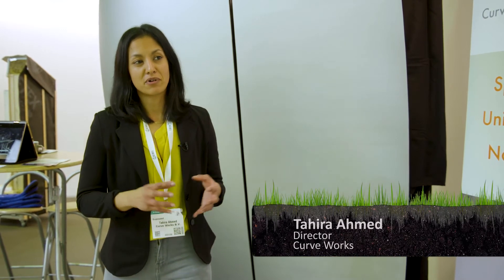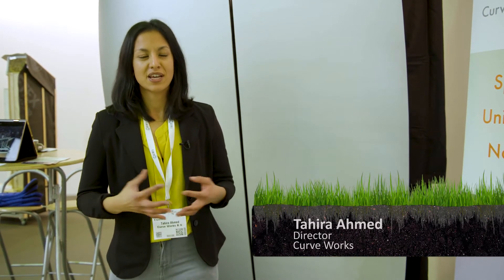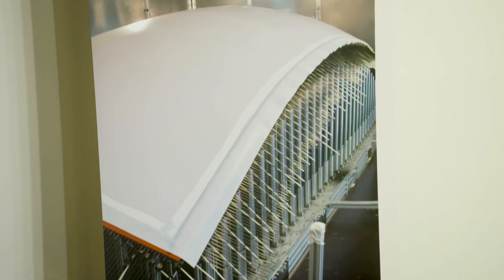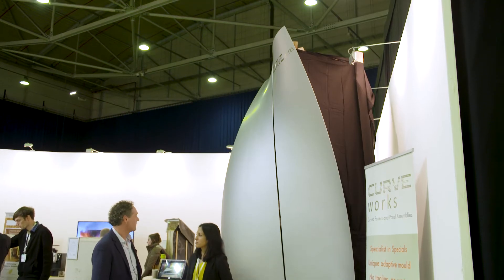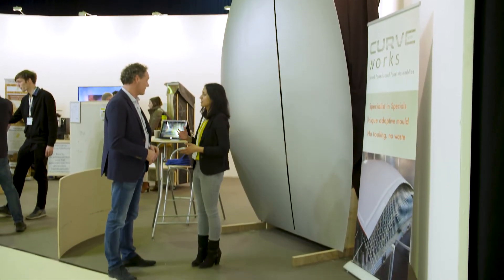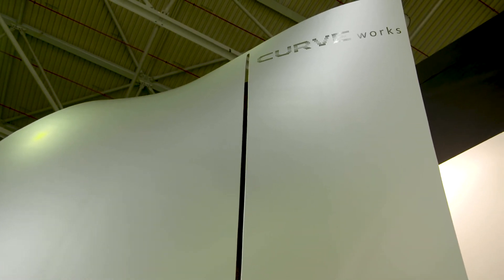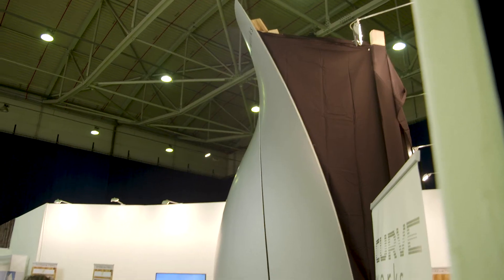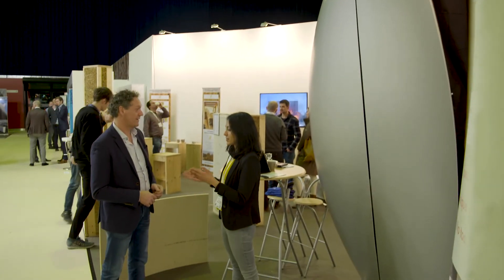Benefits of composites and adaptive tooling for architecture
An axample of a composite facade panel produced by Curve Works